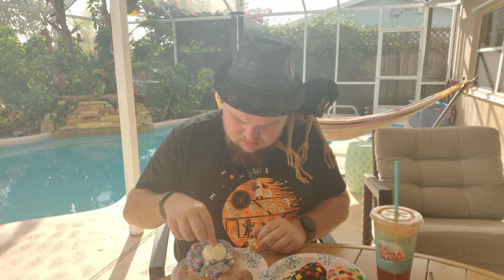Gideon's Bakehouse Newest Cookie's Of The Month! Plus Trying Everglazed Seasonal Donuts!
Gideon's Bakehouse Newest Cookie's Of The Month! Plus Trying Everglazed Seasonal Donuts! Took these goodies home because wow was Disney Springs Crowded.